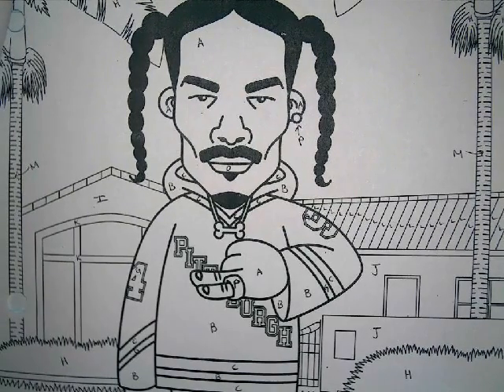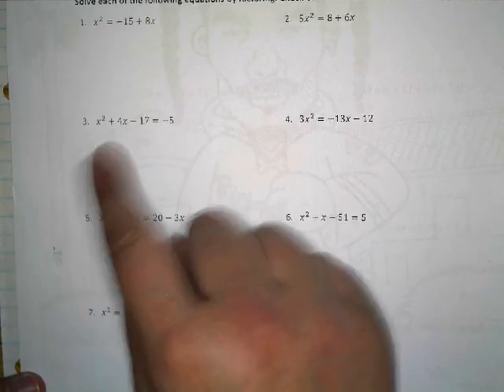Factoring to Solve